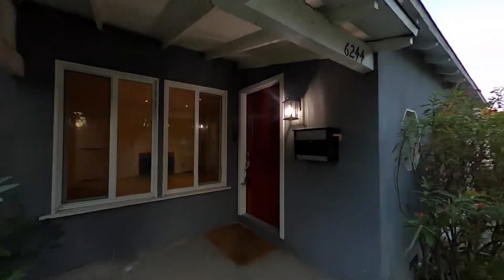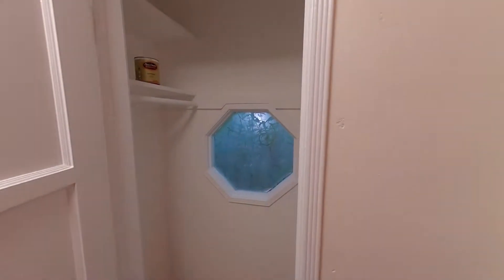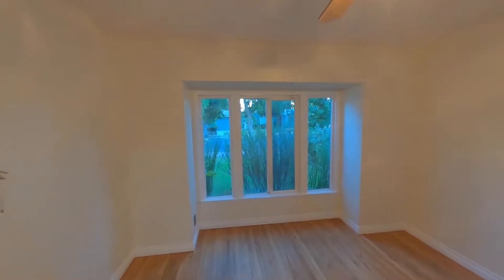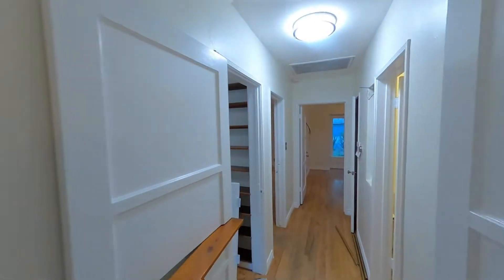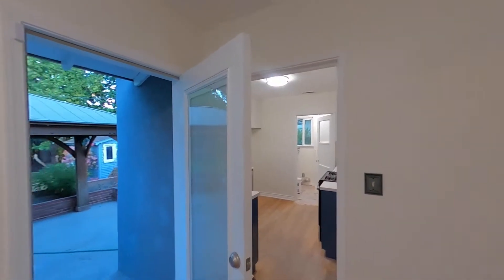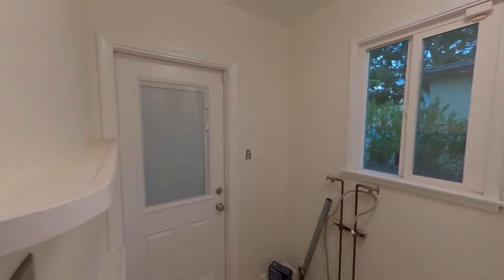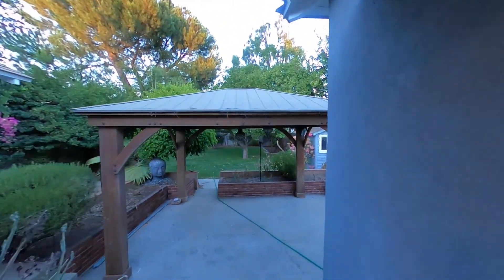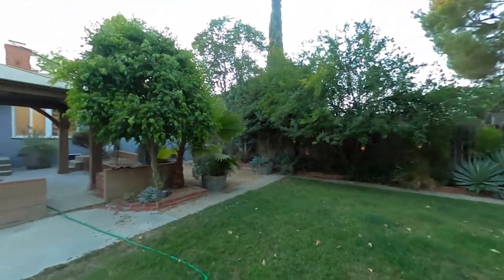6244 Simpson Ave, North Hollywood, CA 91606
Nestled in a lovely tree-lined neighborhood in North Hollywood, this charming home welcomes you with wood flooring, natural light, and a cozy living room with a brick fireplace. Enjoy the remodeled kitchen and formal dining room. The third bedroom makes a great office or den. This home is ideal for someone who loves the outdoors with the spacious backyard filled with fruit trees...Orange, Meyer Lemon, Pomegranate & Grapefruit. Great curb appeal with a grass front yard, and an extra-large backyard for endless possibilities. The spacious pergola and outdoor areas are perfect for relaxing or entertaining with plenty of room for guests. Just 1/2 mile away from the new NOHO West, and close to the Metro, and the legendary Arts District!